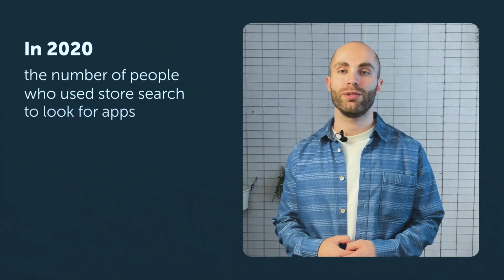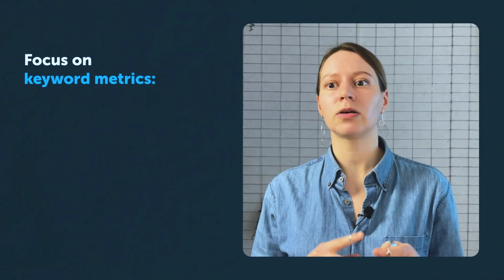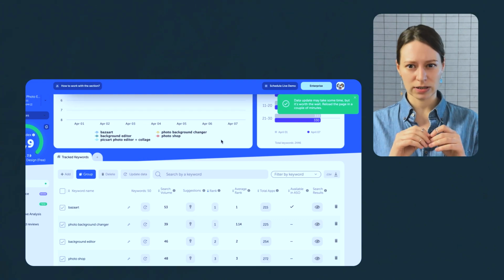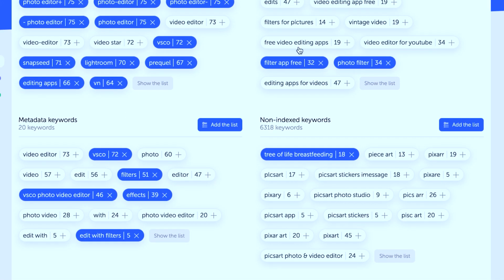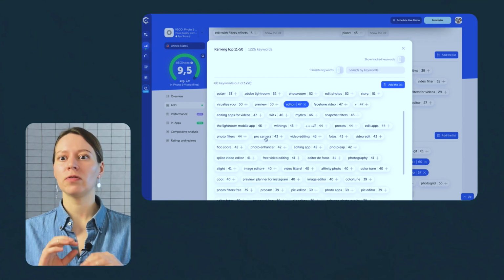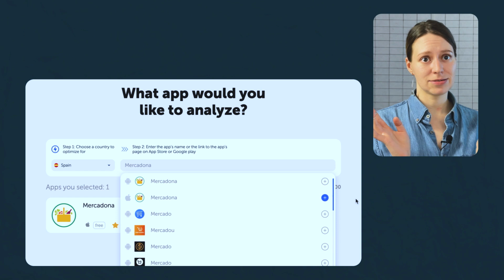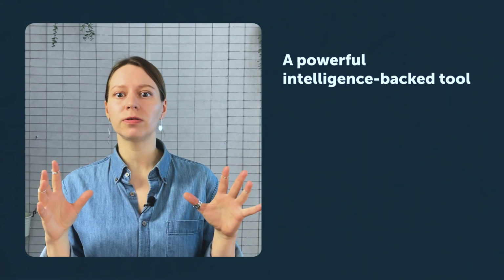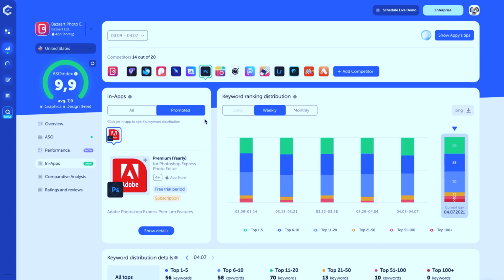Checkaso: In-apps tracking and tools for collecting semantics